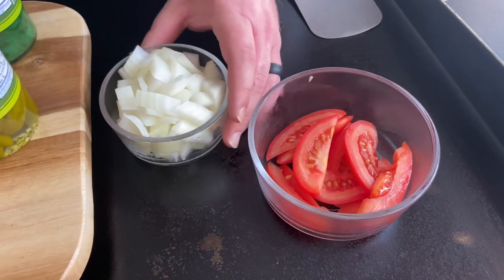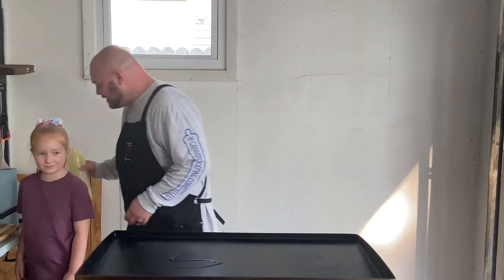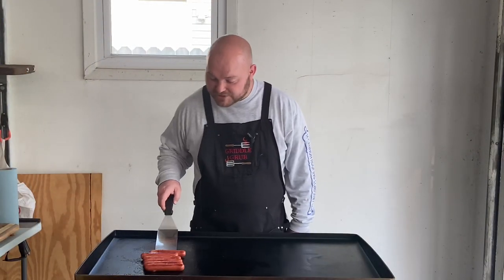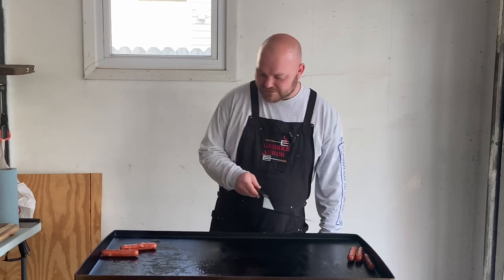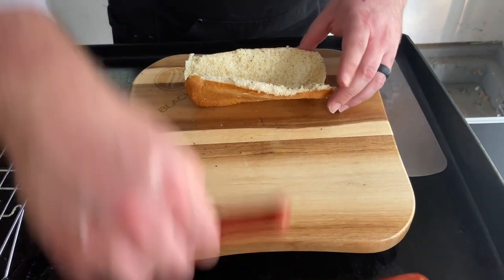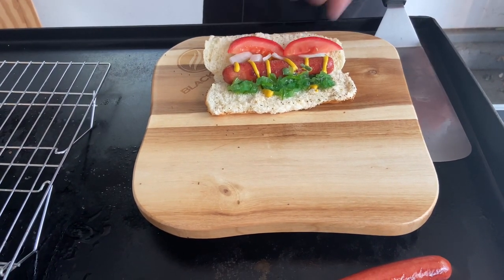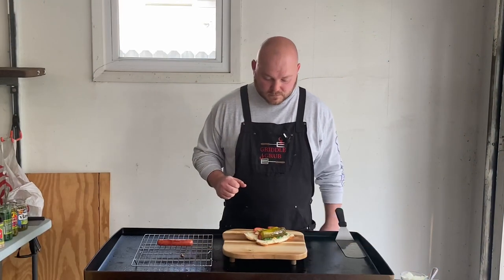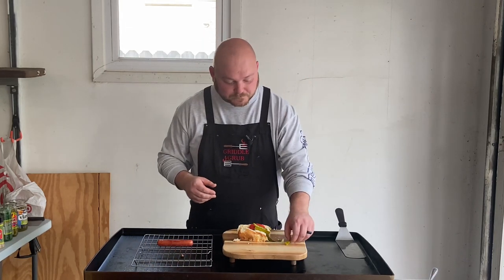CHICAGO STYLE HOTDOGS ON THE BLACKSTONE GRIDDLE | BLACKSTONE GRIDDLE RECIPES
This is how to make a Chicago style hot dog. For it to be legit you have to get the Vienna beef ingredients. Delicious and easy to make on the Blackstone griddle.